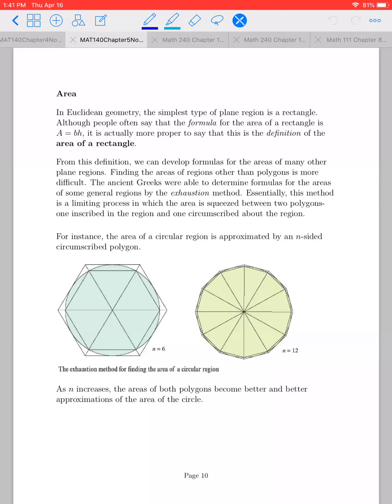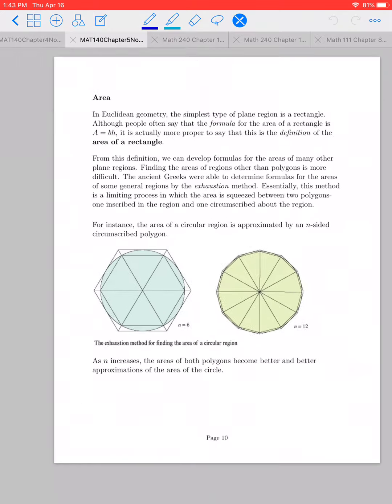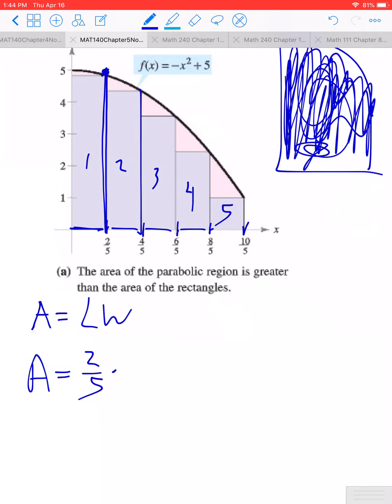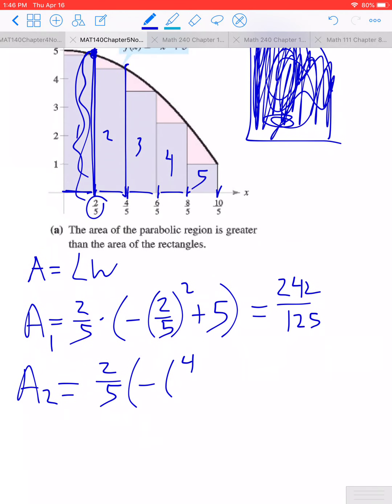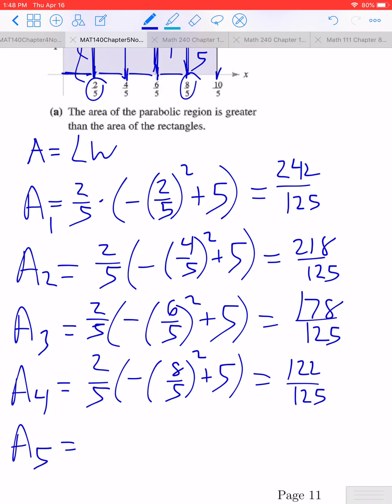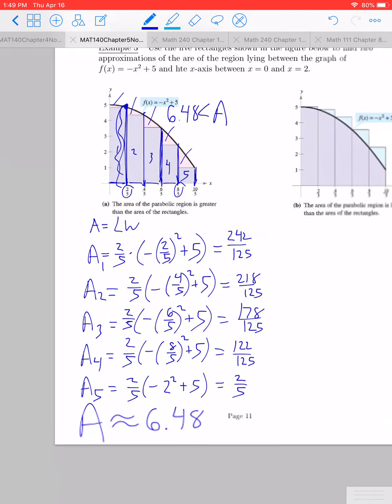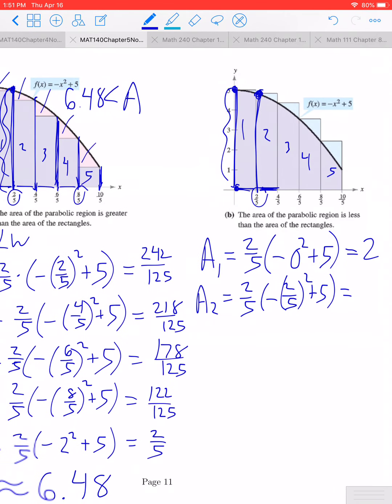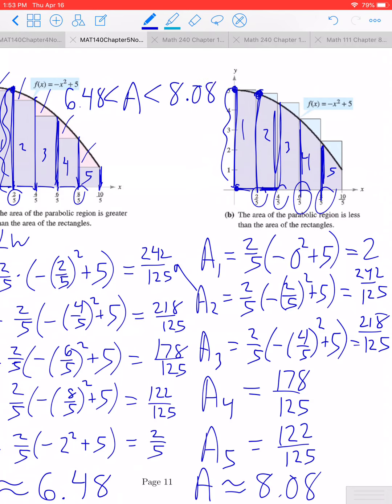Math 140 Lecture 5.2 Part 2